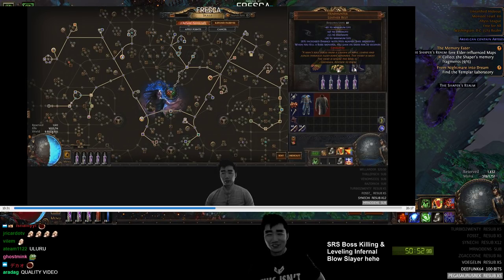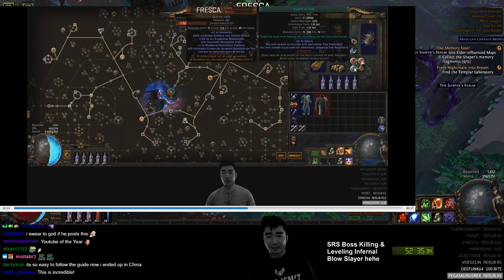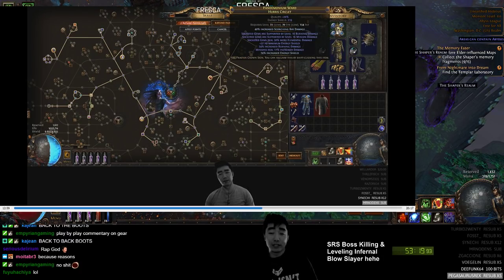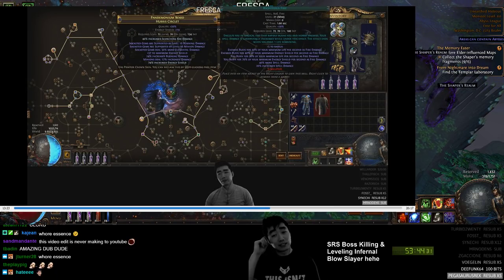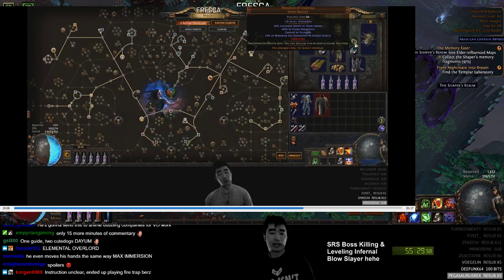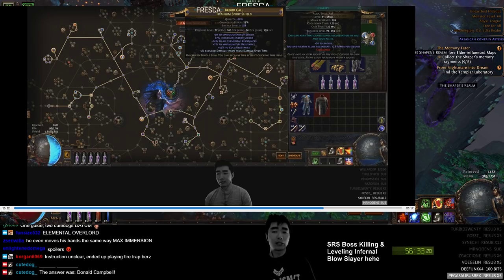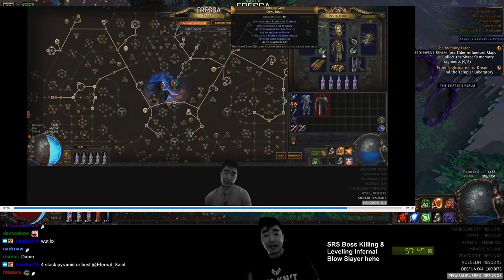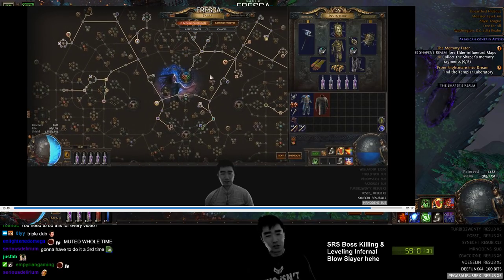Part 2 of the WORST RF video ever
I accidentally muted my Microphone so here is part 2 of the video where I dub over what I might have said (questionable) -- Watch live